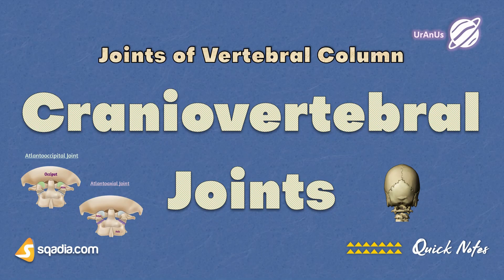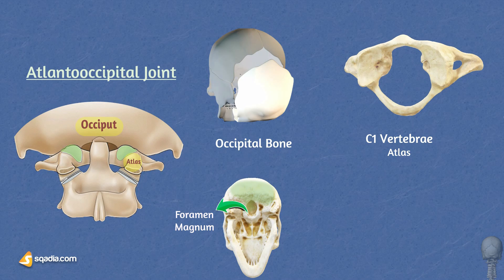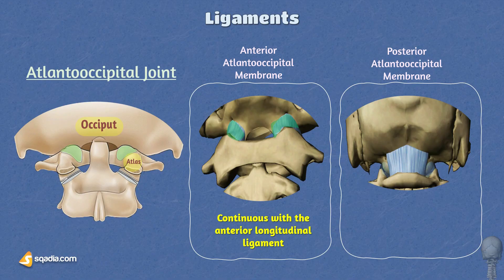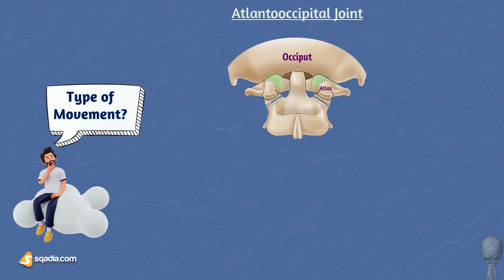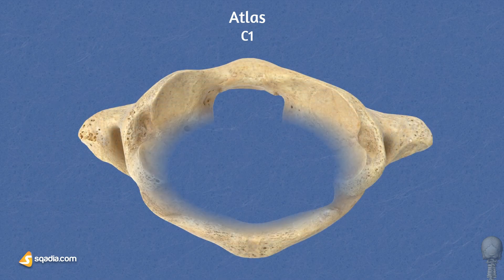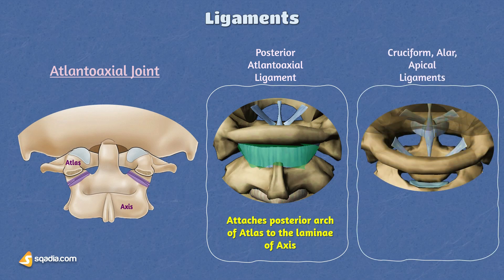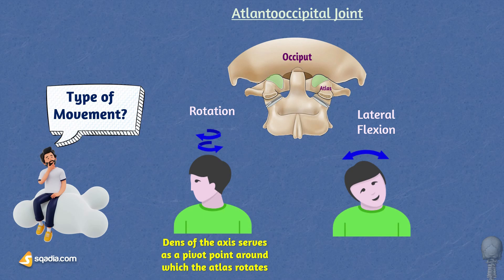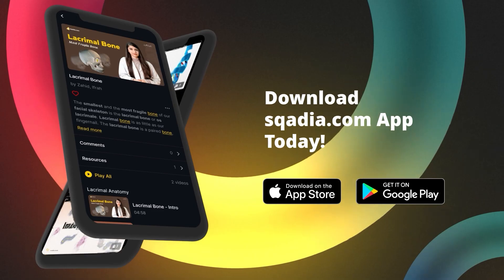Joints of Vertebral Column - Craniovertebral Joints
▬ Craniovertebral Joints ▬▬▬▬▬▬▬▬▬▬
Welcome to the enchanting world of Craniovertebral Joints, where the skull and the vertebral column come together to create an intricate network of connections, allowing us to move our head with grace and precision.

The Craniovertebral Joints consist of two main articulations:

👉 Atlanto-occipital Joint:
This joint forms between the base of the skull (occipital bone) and the first cervical vertebra (atlas or C1). It is a synovial joint that permits flexion and extension of the head, allowing us to nod up and down. This movement is crucial for activities like looking up and down, as well as for nodding in response to various stimuli.

👉 Atlantoaxial Joint:
The atlantoaxial joint forms between the atlas (C1) and the second cervical vertebra (axis or C2). This unique joint allows rotational movements of the head, enabling us to turn our head from side to side.

It's this joint that lets us say a decisive "no" or nod our heads in agreement.

The atlantoaxial joint is a pivot joint with a prominent bony process known as the odontoid process (dens) of the axis, which fits into a space in the atlas. This arrangement provides stability while allowing essential movements.